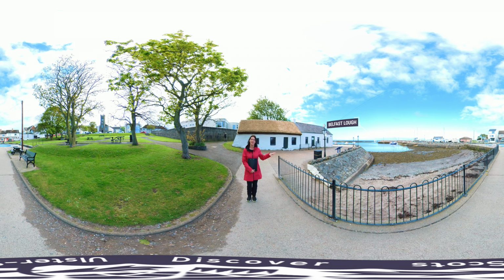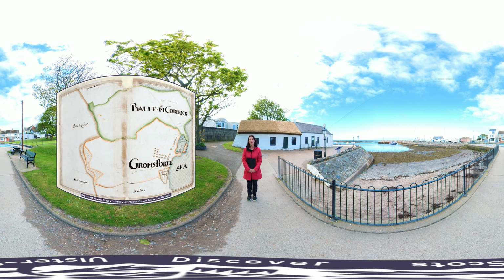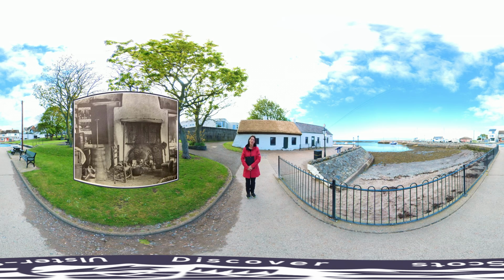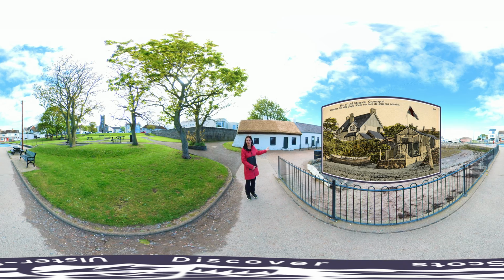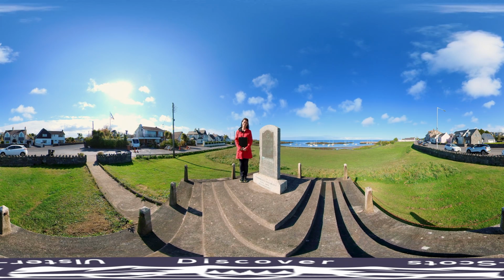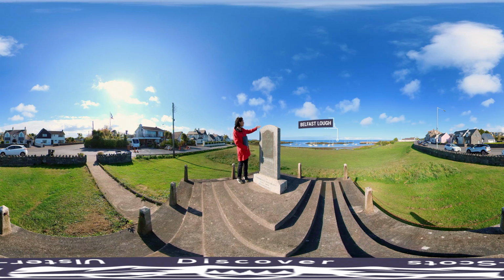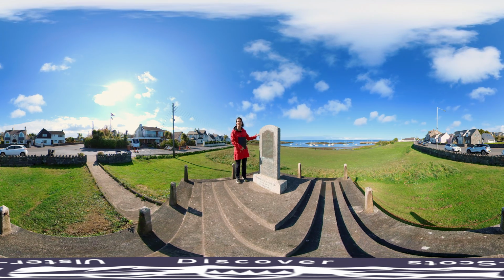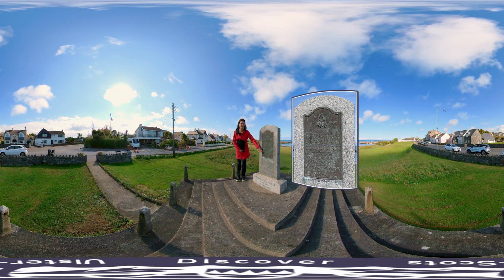An Ulster-Scots Heartland: Groomsport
This is part of a series of 10 online programmes, launched in June 2022.   The programmes explore the Ulster-Scots Heartland of the Ards Peninsula, tracing the footprint and legacy of the first Ulster-Scots settlers as they arrived and moved through the area.

The entire series is filmed in 360° video, meaning that you can turn and look around you in all directions, using your mouse or, for a truly immersive experience, a VR headset.

The programmes were produced by Virtual Visit Tours with funding from NI Screen’s Ulster-Scots Broadcast Fund.

I will transport you to various parts of ten villages and towns in my beautiful home area of North Down and the Ards Peninsula, sharing stories of our Ulster-Scots heritage and giving you a chance to experience this place virtually 'for now'.